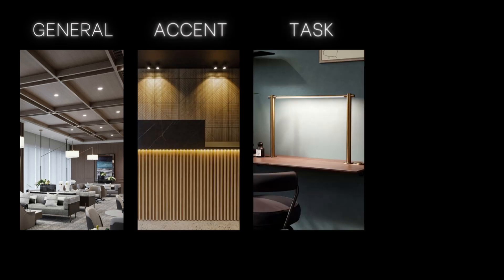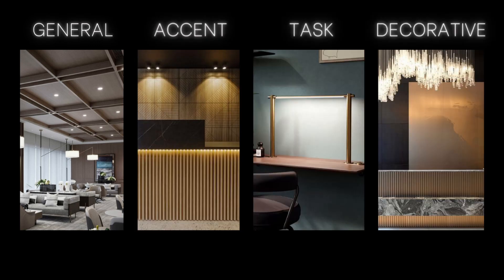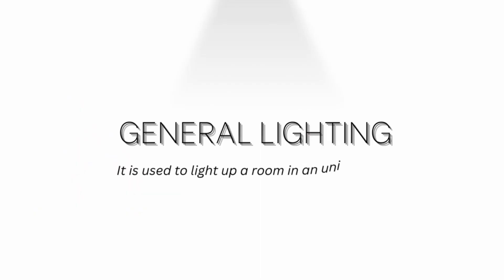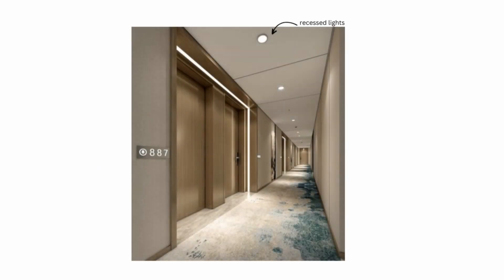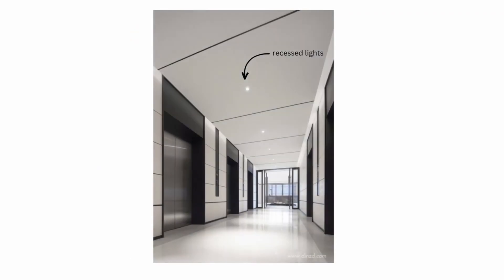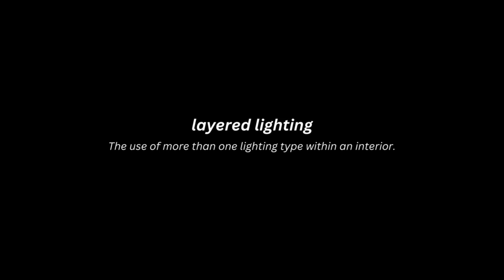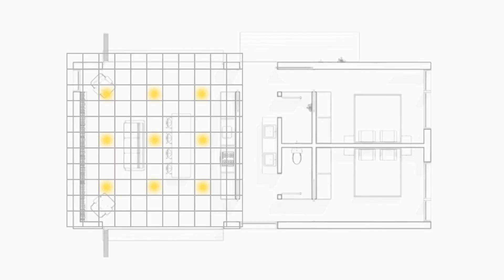A Guide to Lighting for Interior Design | Part 1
In this video I share with you the basics of lighting for interior design. Lighting is a very extensive and important topic for interior designers and using the adequate lighting types will ensure that a space is correctly designed.

WHO AM I:
I am an interior designer based in Vancouver, Canada. I make videos about interior design, career advice, portfolio tips and ways to upscale your interior design skills.

ASK ME ANYTHING:
If you have a question for me, the easiest way to reach out is by email. My email is . Please note that it might take me a few days to answer your email (mainly because I have a full time job and make weekly youtube videos, which leaves me with very few hours to spare during the day) but I try my best to respond to you in a timely manner. Thank you.